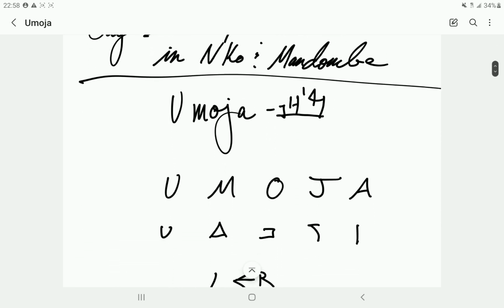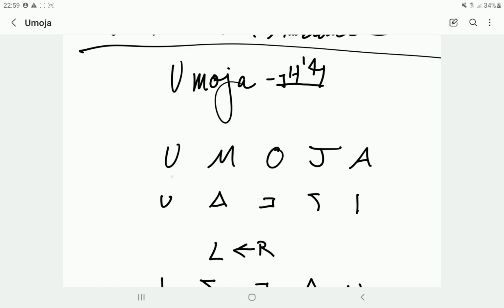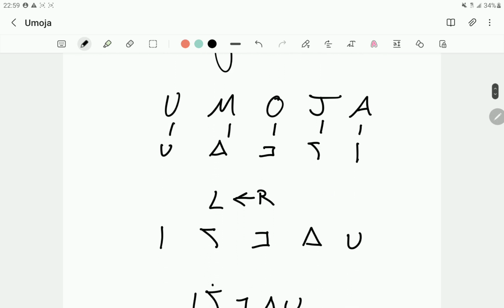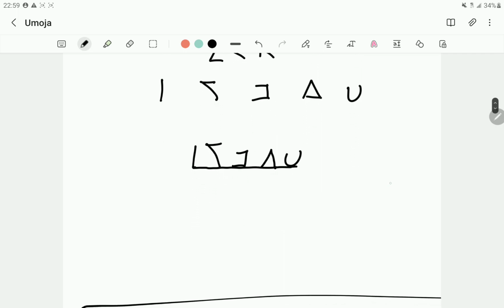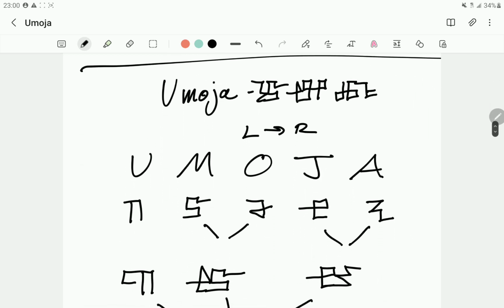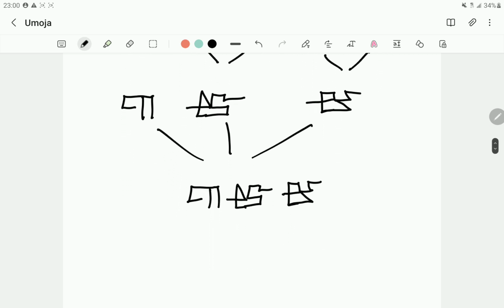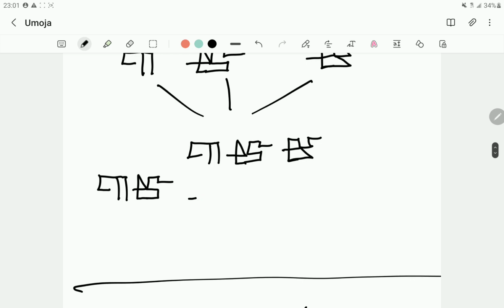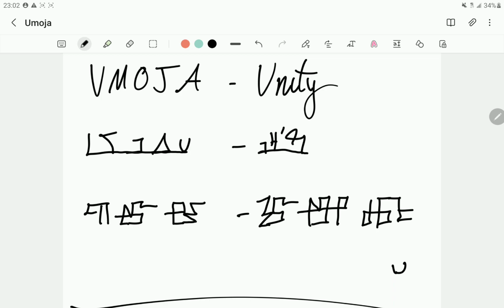Umoja - Unity | The Nguzo Saba in N'Ko and Mandombe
Umoja means unity, learn how to write it in two different African Scripts!
Learn more about writing Ebonics in N'ko from my book " EboN’Ko: A conversational primer for writing EboN’Ko, Ebony (Ebonics), in N’Ko"